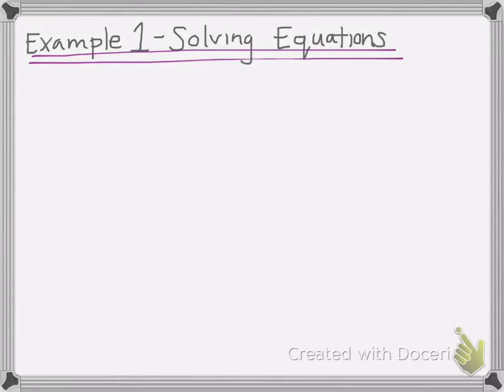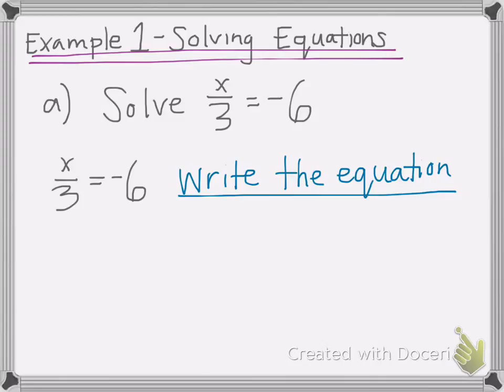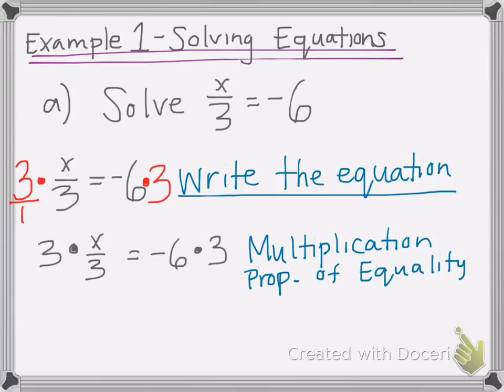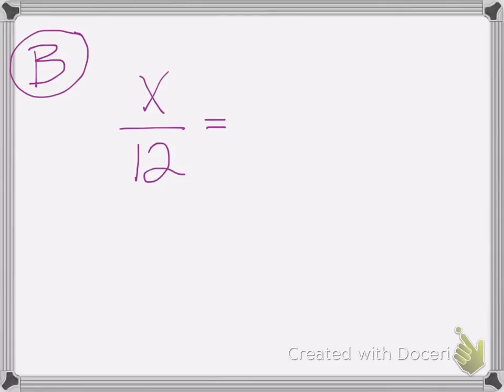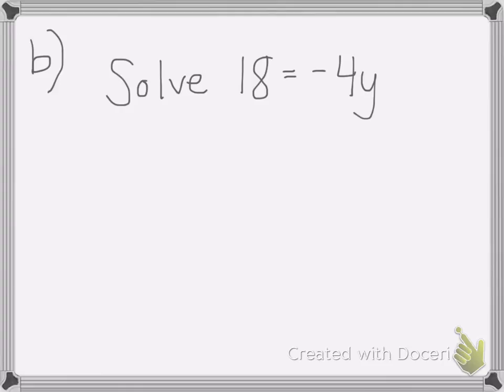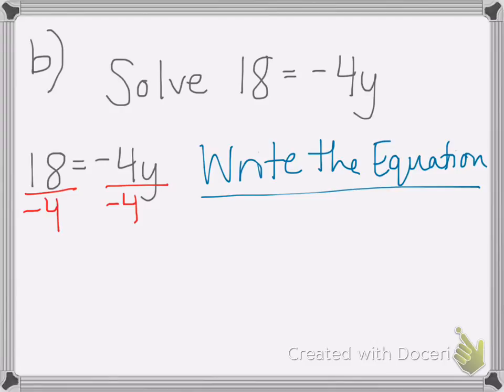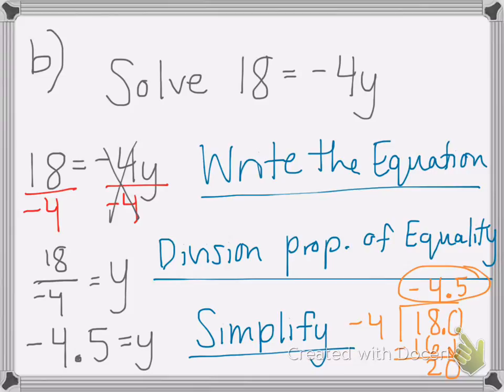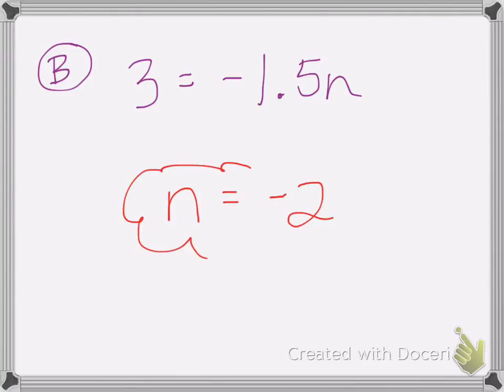3.4 Math- Example 1